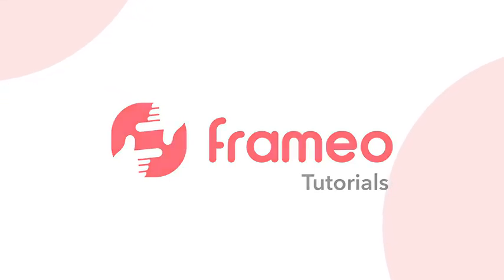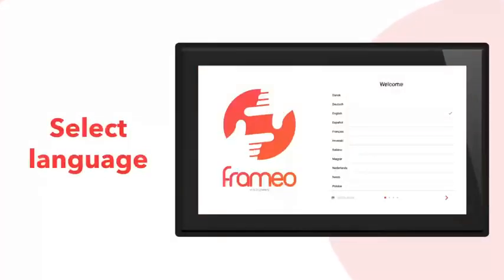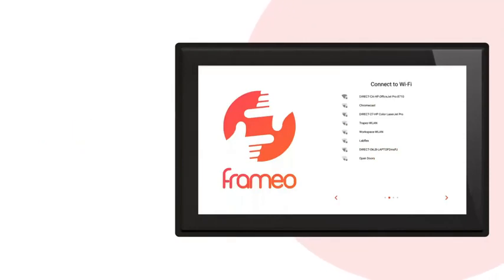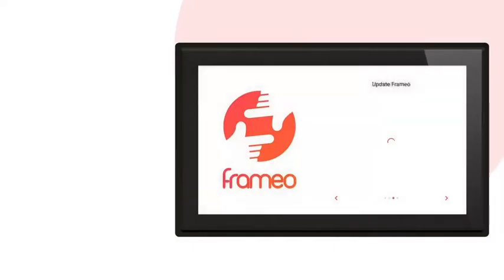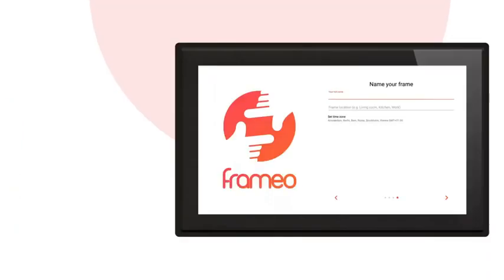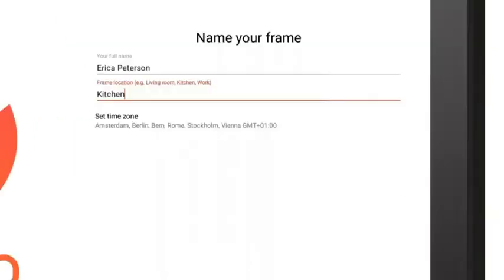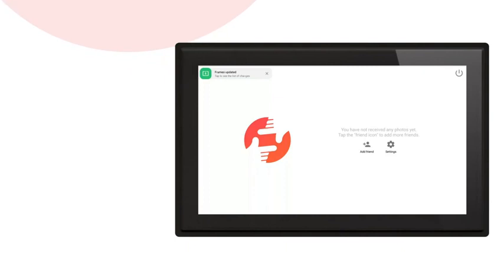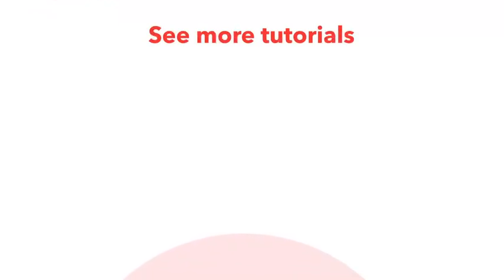How to setup your EUKER Frameo 10.1" 1080P WiFi Digital Cloud Photo Frame - tutorial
• Perfect image quality allows you to get a nice visual from any angle
• Privacy protection and instant wireless sharing
• Euker WiFi digital picture frame can automatically rotate photos
• 16gb memory (around 40,000+ photos) empowers a huge capability of storage
• It is a perfect gift to record precious memories